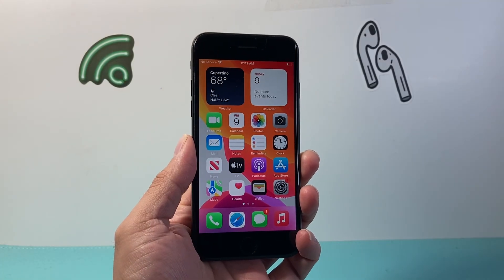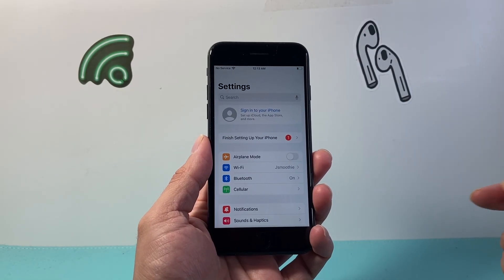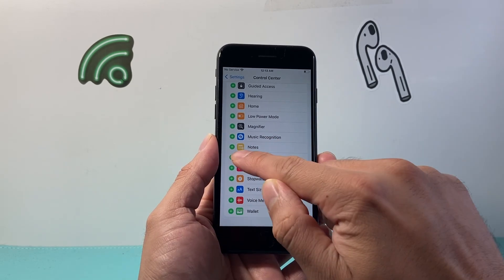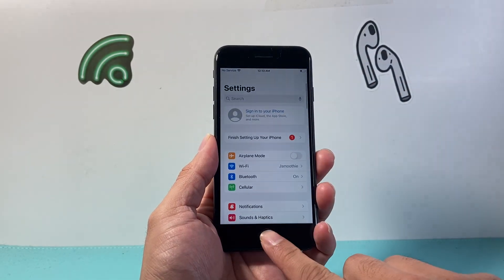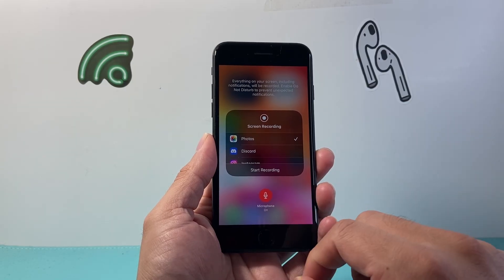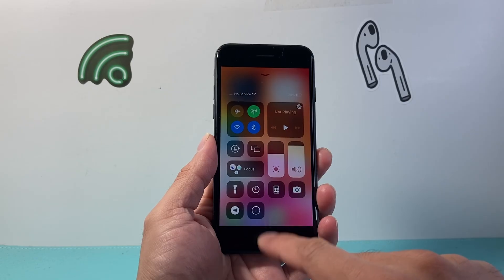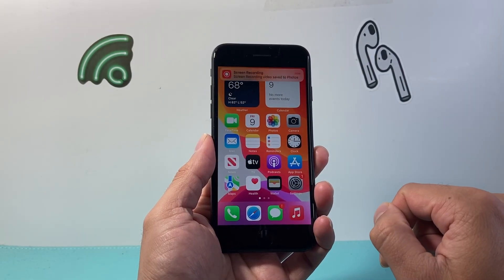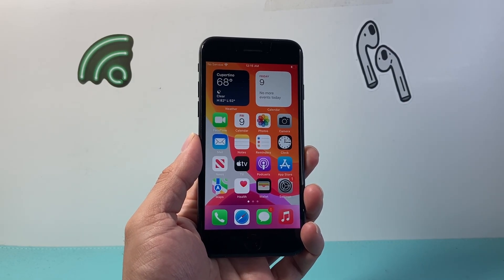How To Screen Record On iPhone 7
In this tutorial, you will learn how to screen record on iPhone 7 with sound audio and microphone.